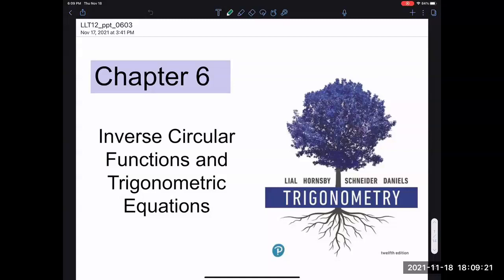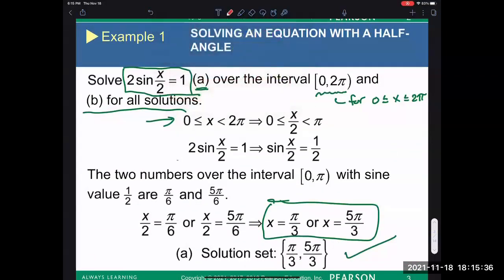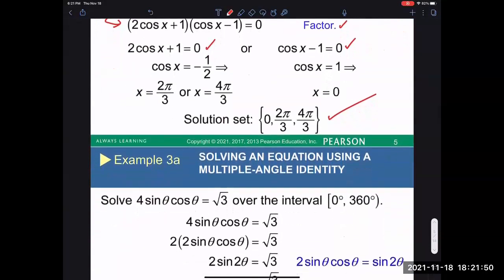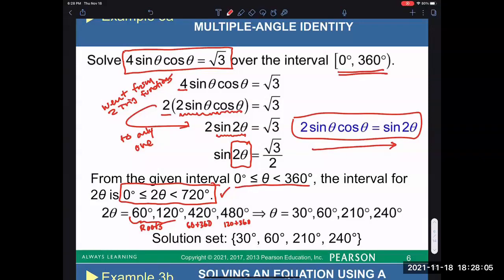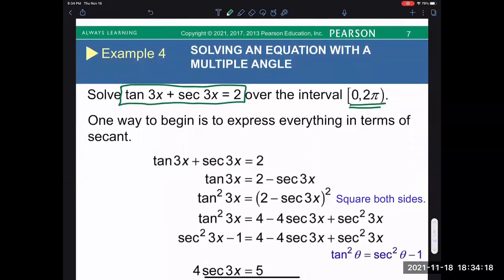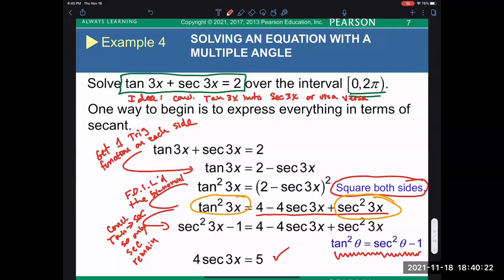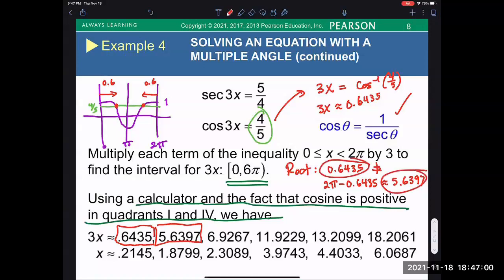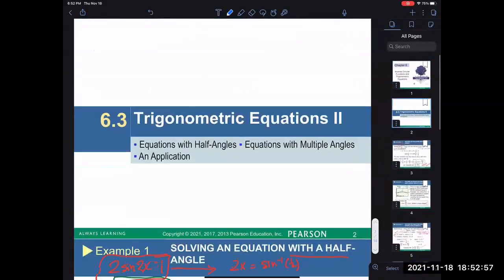6.3 Trigonometric Equations II